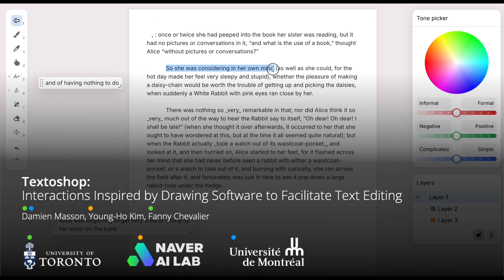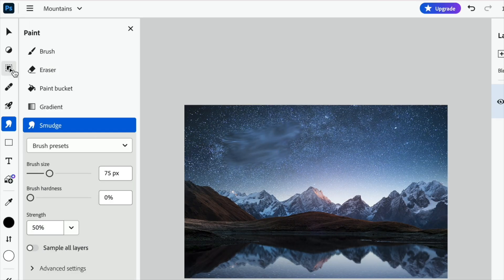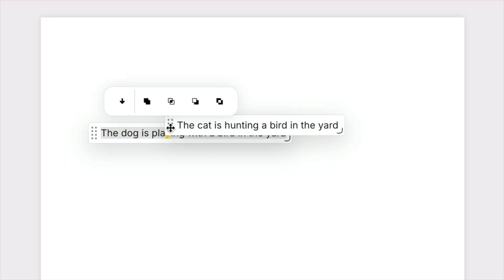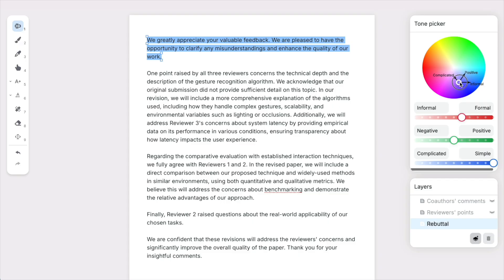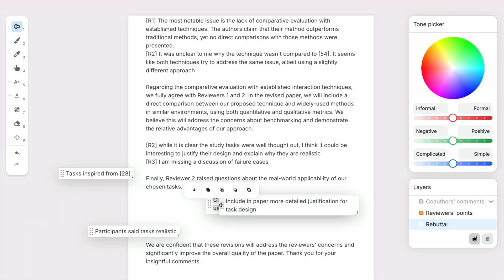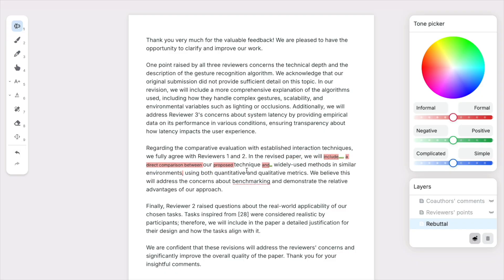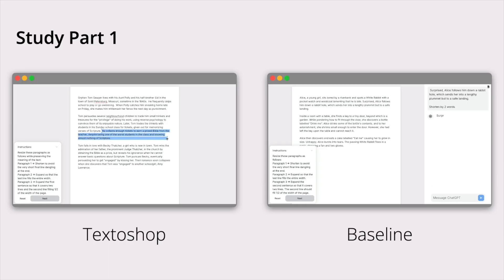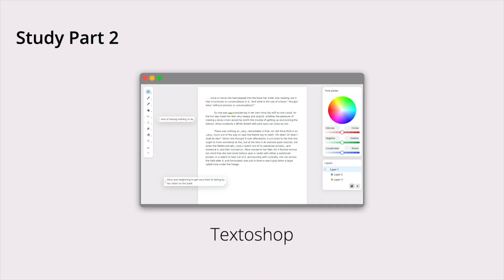Textoshop: Interactions Inspired by Drawing Software to Facilitate Text Editing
Video of our CHI'25 paper "Textoshop: Interactions Inspired by Drawing Software to Facilitate Text Editing"

Abstract: We explore how interactions inspired by drawing software can help edit text. Making an analogy between visual and text editing, we consider words as pixels, sentences as regions, and tones as colours. For instance, direct manipulations move, shorten, expand, and reorder text; tools change number, tense, and grammar; colours map to tones explored along three dimensions in a tone picker; and layers help organize and version text. This analogy also leads to new workflows, such as boolean operations on text fragments to construct more elaborated text. A study shows participants were more successful at editing text and preferred using the proposed interface over existing solutions. Broadly, our work highlights the potential of interaction analogies to rethink existing workflows, while capitalizing on familiar features.